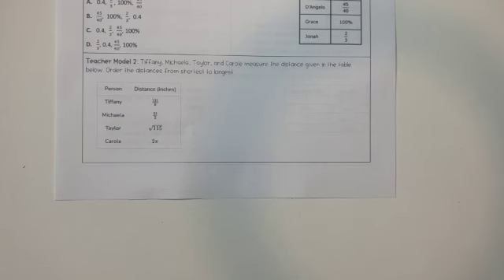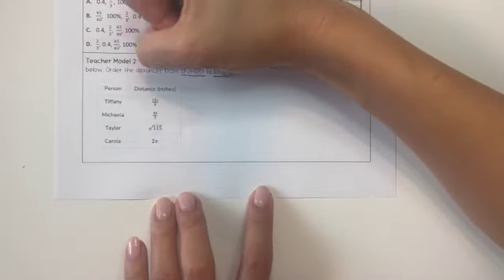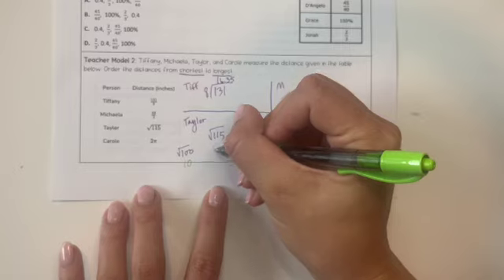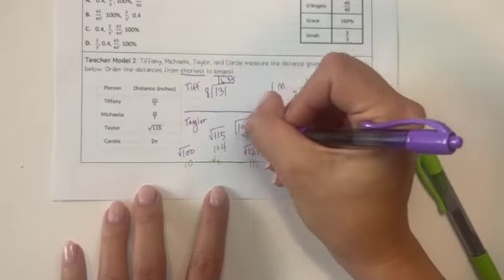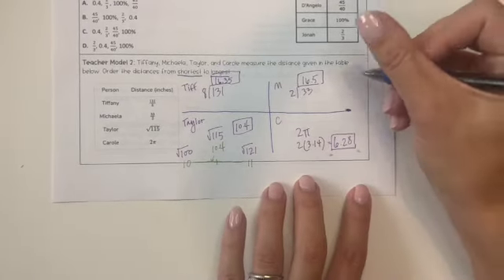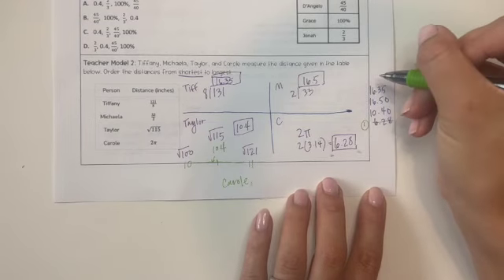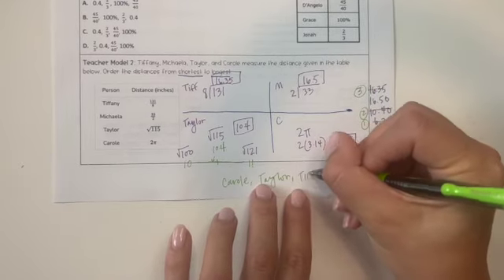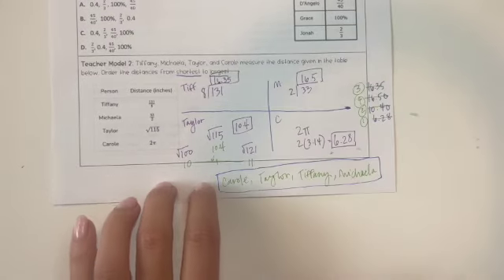How to Teach Ordering Sets of Real Numbers- Sample Problem (8.2D TEKS)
Hello math friends! Here's a sample of how to teaching ordering sets of real numbers. You can find the full resource to download Happy teaching!